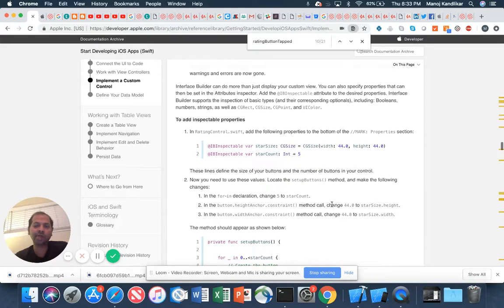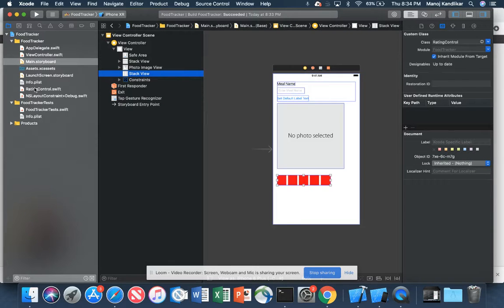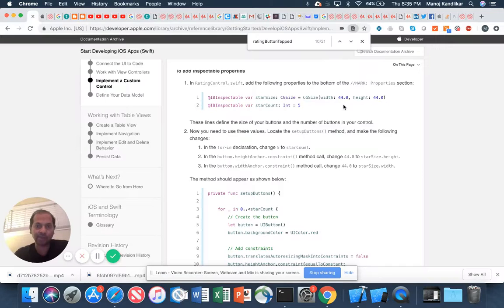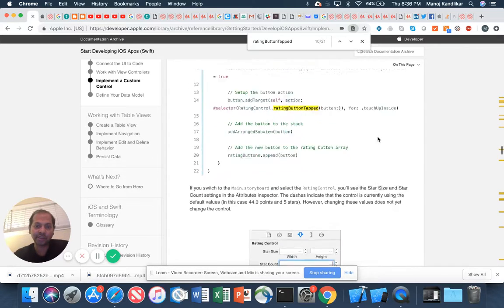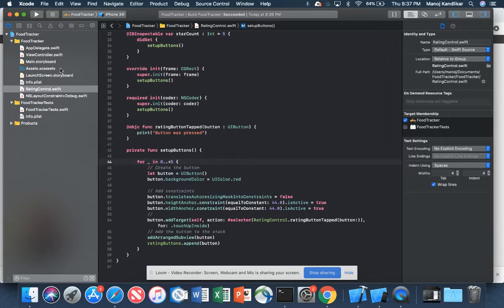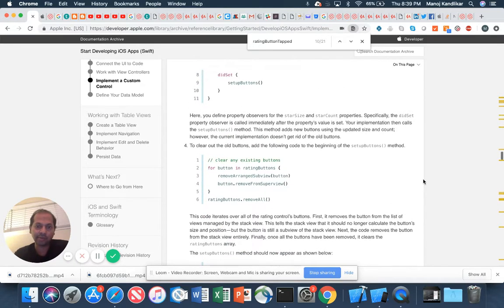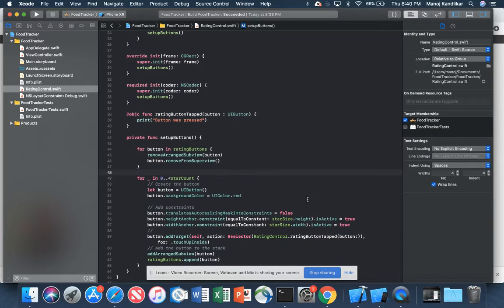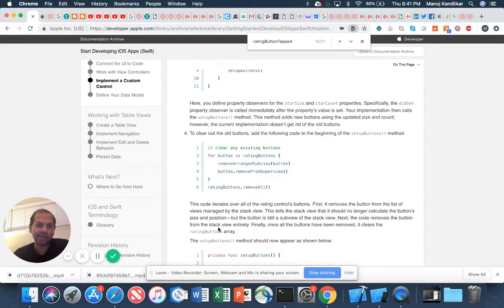IBInspectable, property observer and StoryBoard attributes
Dynamically handling IBInspectable and property observer through storyboard